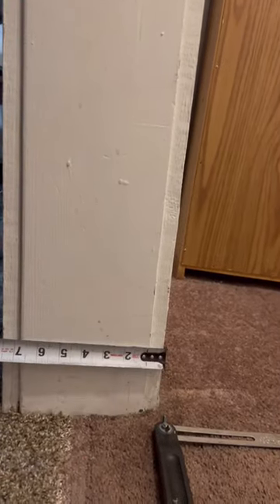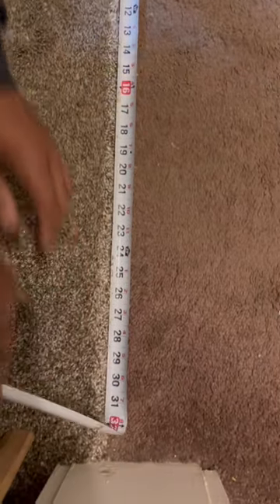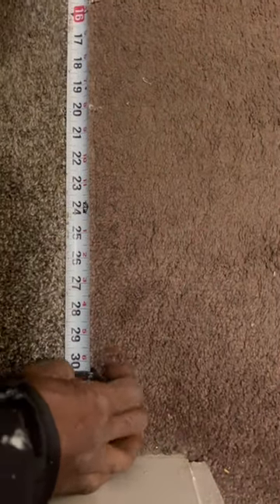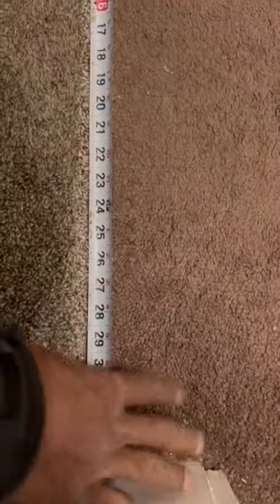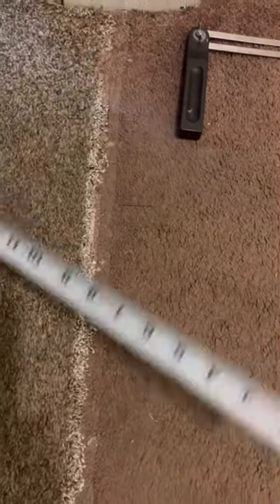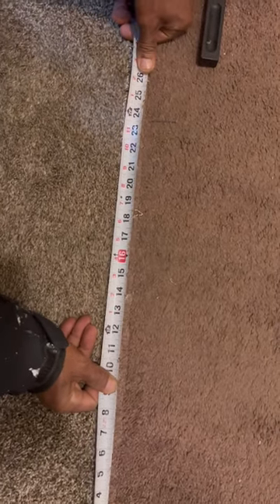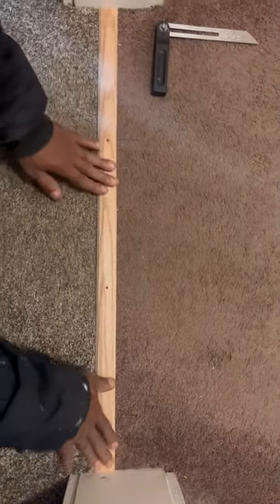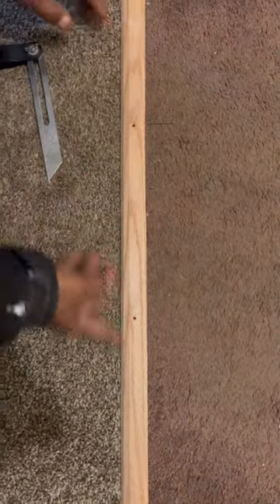How to do Inside Measurements